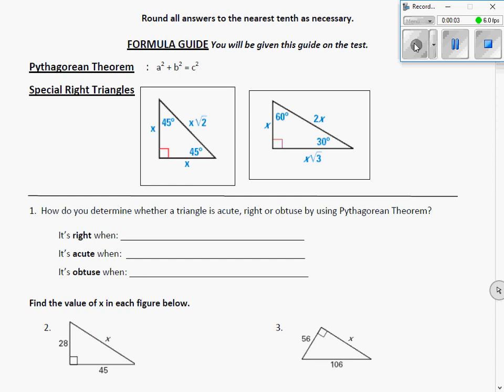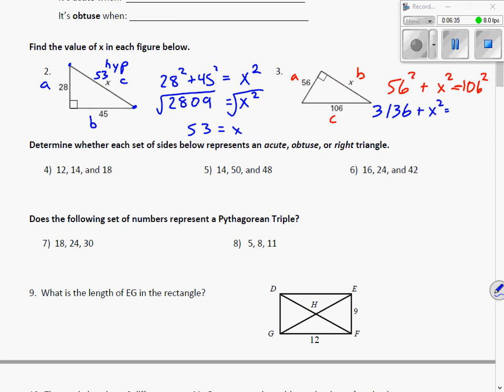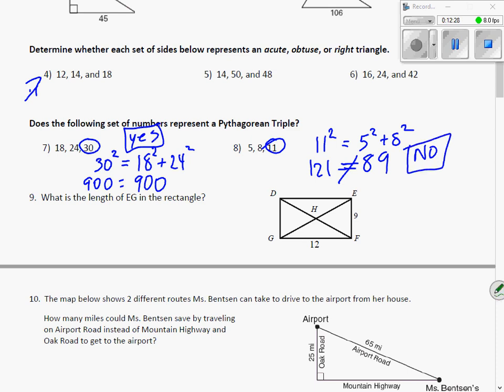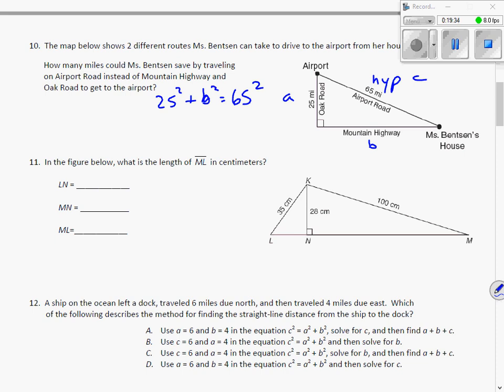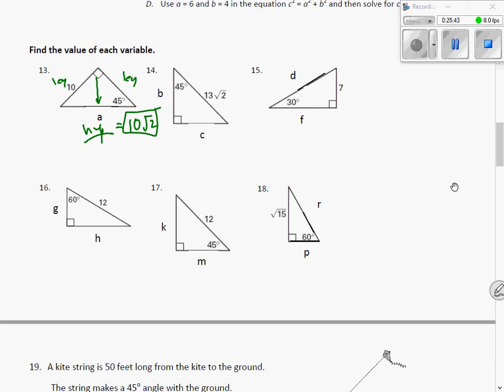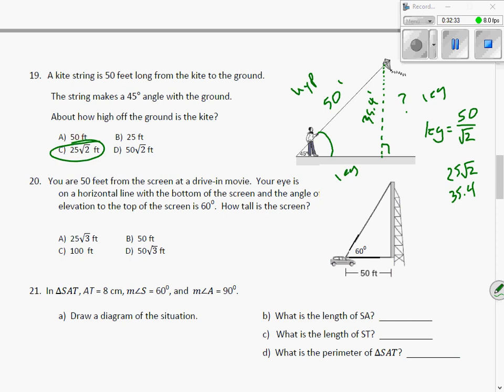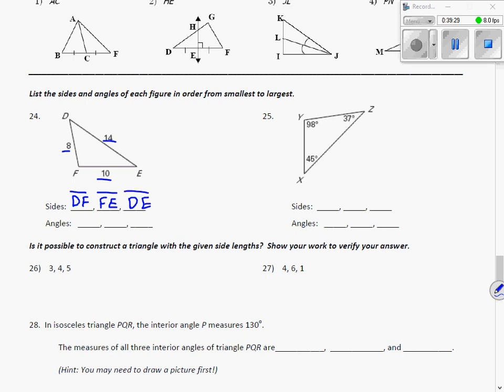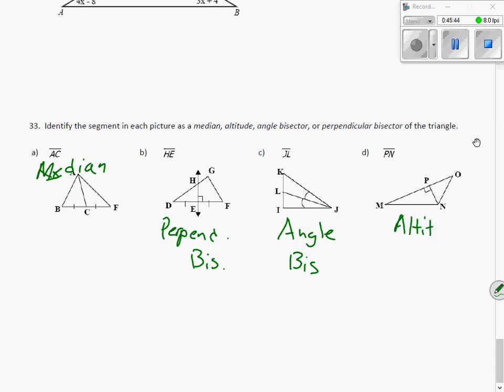Pyth and Special Tri Test Review